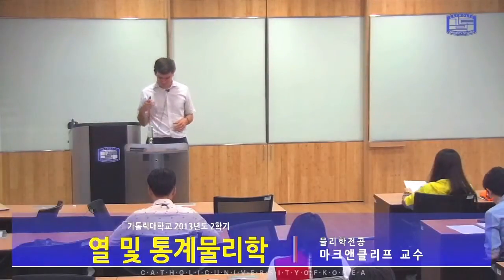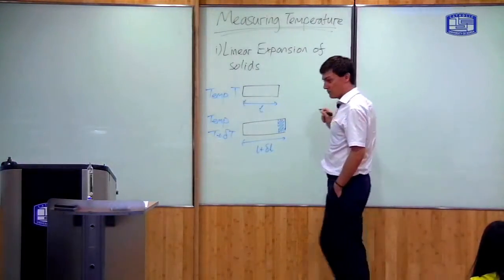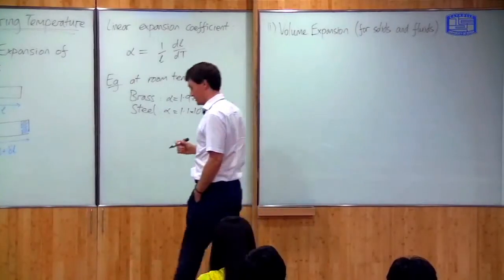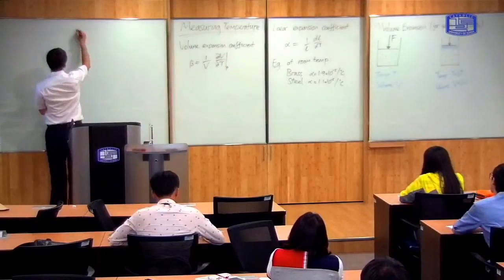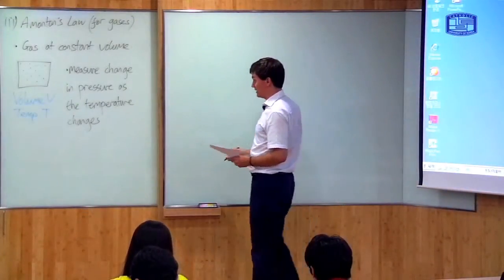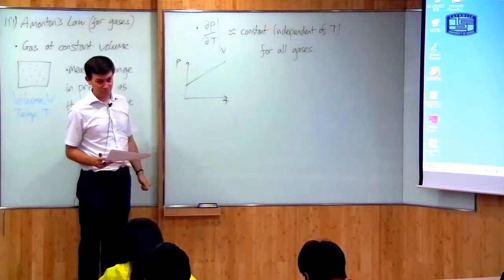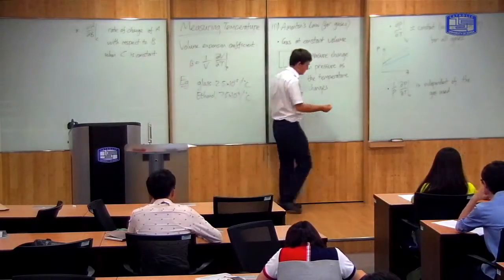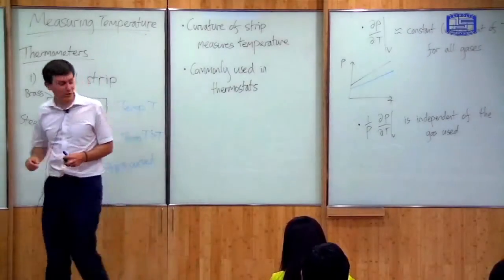Temperature Measurement ☆ "Thermal and Statistical Physics" Lecture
) In this physics lecture you will learn: Introduction to Measuring Temperature, Made by: Mark Ancliff (undergraduate class on thermal and statistical physics). This video is part of the playlist "Thermal and Statistical Physics". For further interesting topics you can look here:

"Temperature measurement describes the process of measuring a current local temperature for immediate or later evaluation. Datasets consisting of repeated standardized measurements can be used to assess temperature trends."